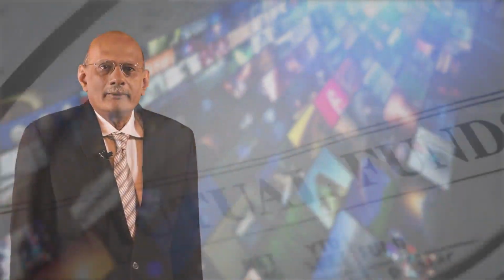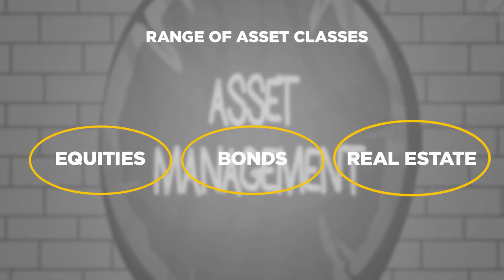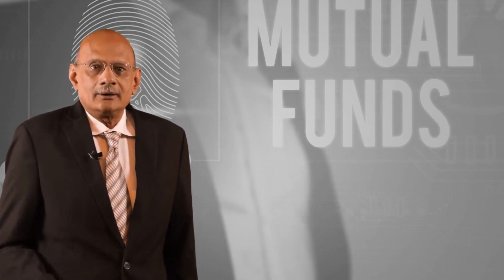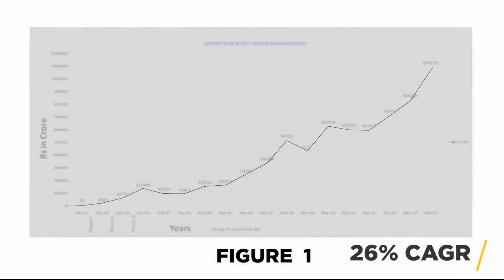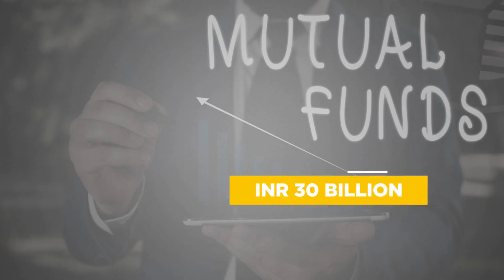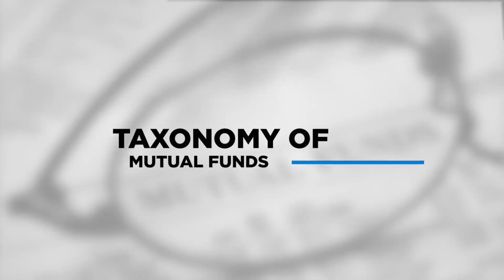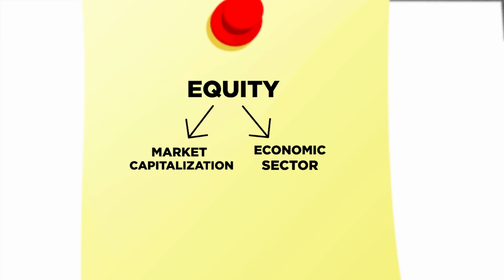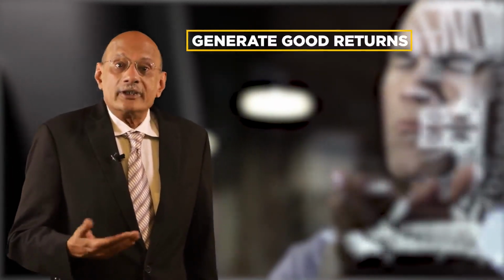T5: Mutual Funds in India - Part I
Why and how should you invest in mutual funds? How well do you know your mutual funds? Watch this video for sharp insights.